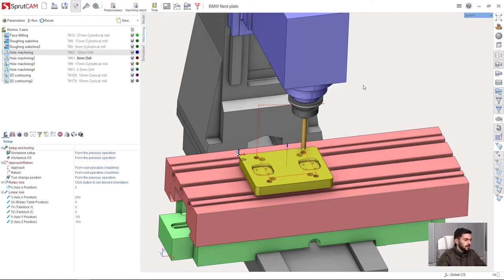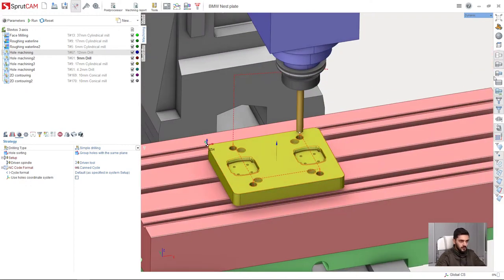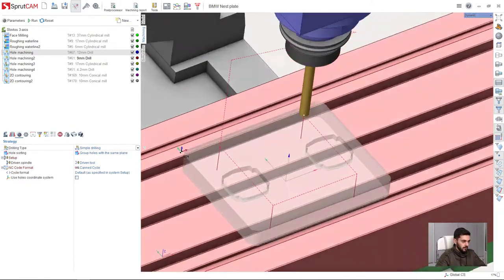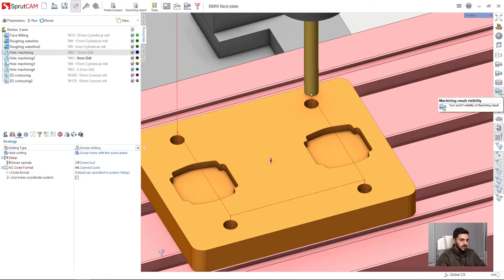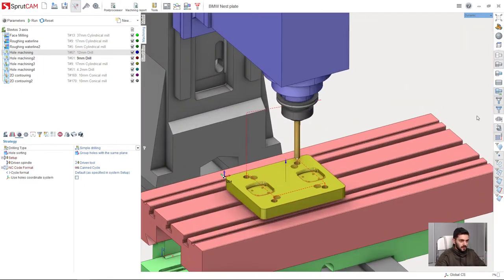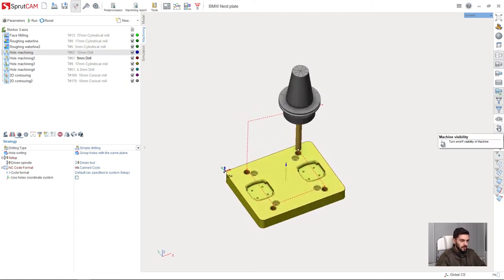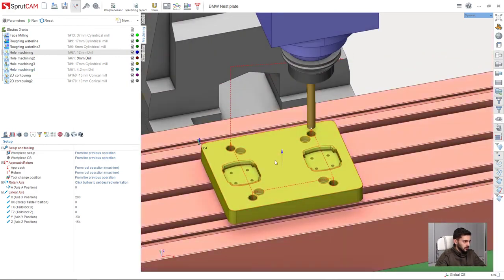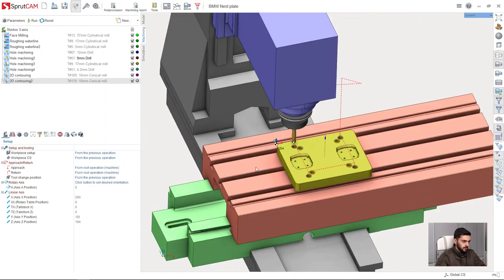15. SprutCAM 12: Technology Tab: Visibility toolbar